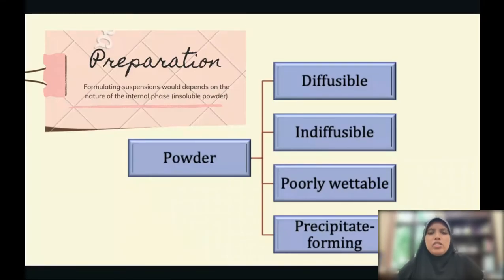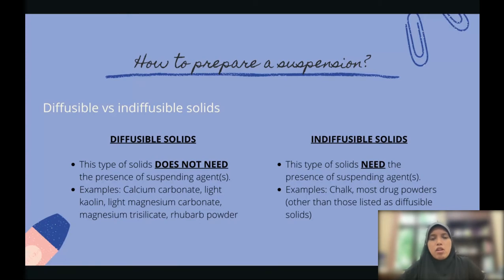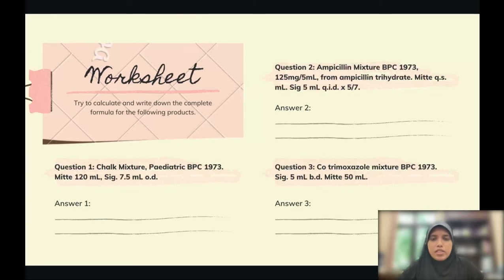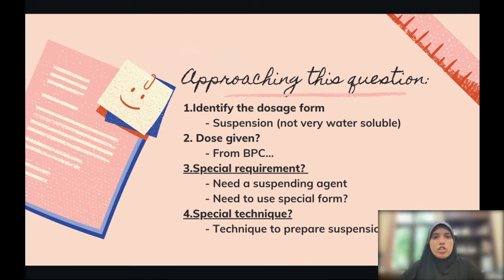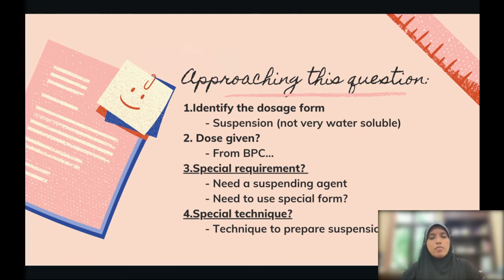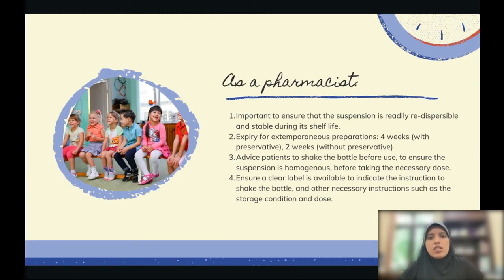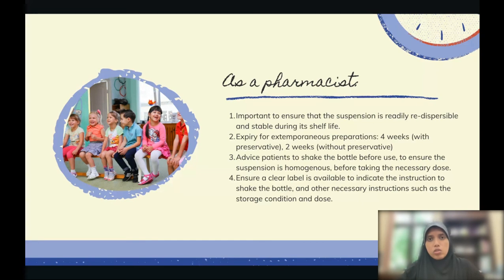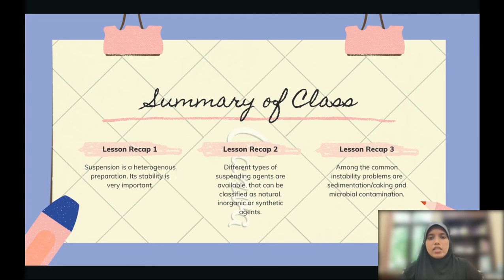Liquid Preparations | Suspension (Lecture 4.5)